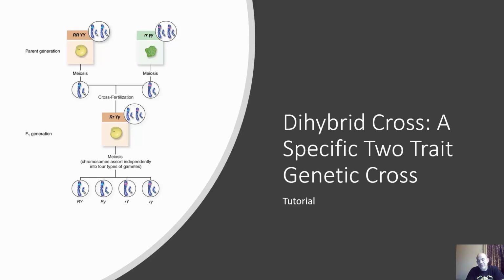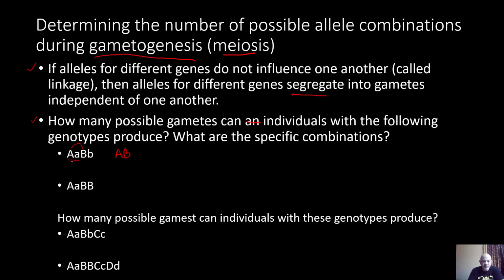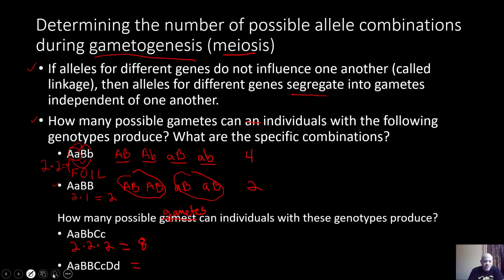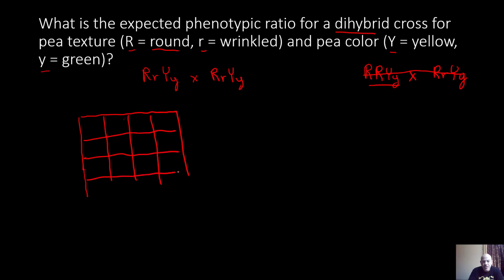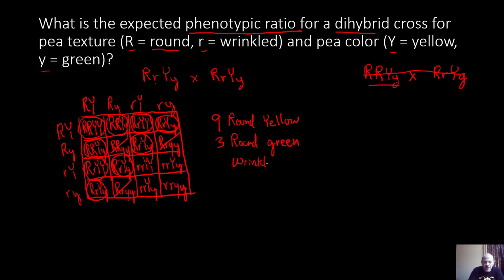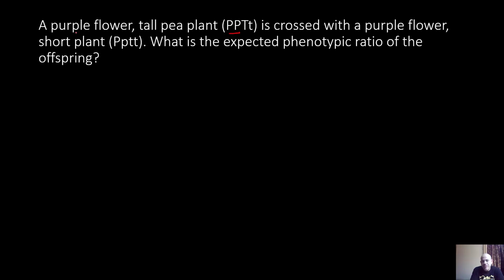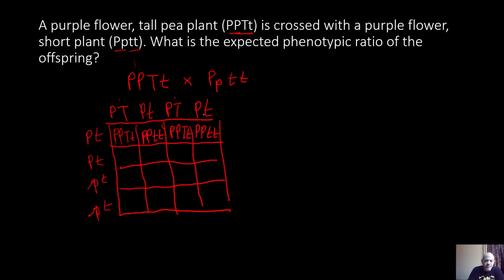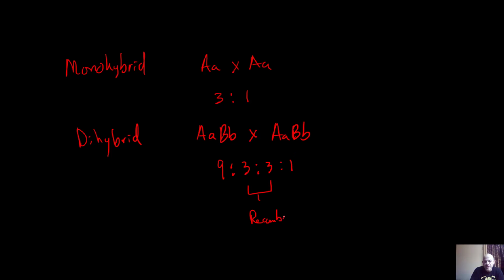Tutorial - Dihybrid Genetic Crosses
Dihybrid and general two-trait crosses example problems.